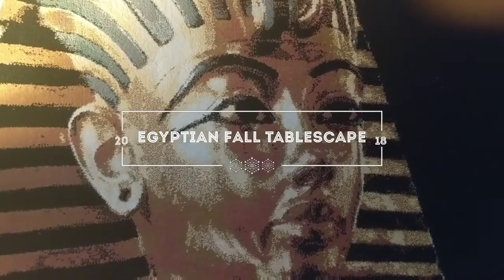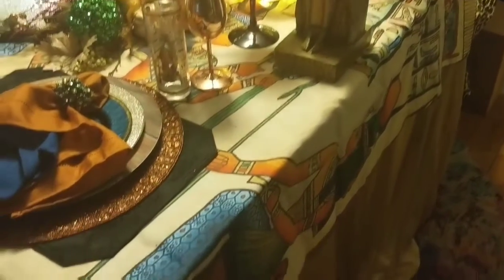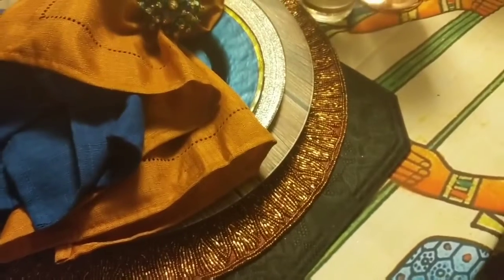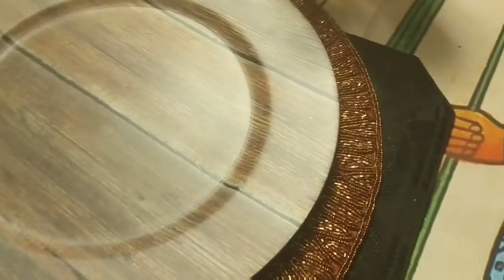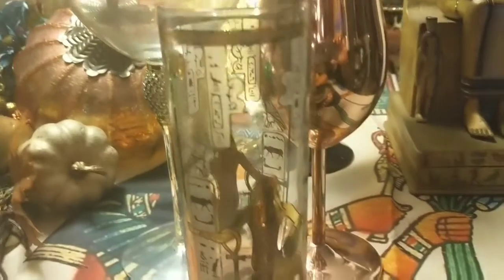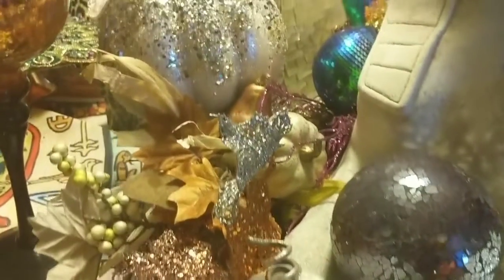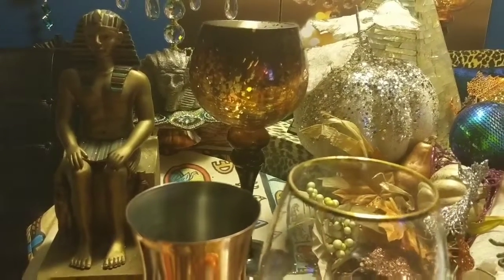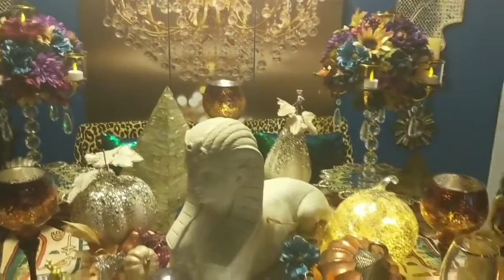Egyptian Fall Tablescape